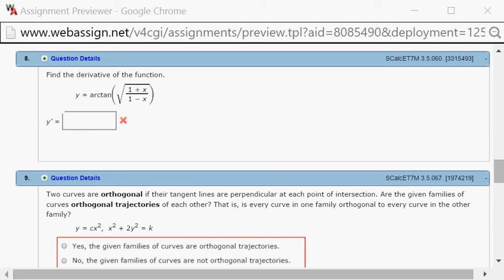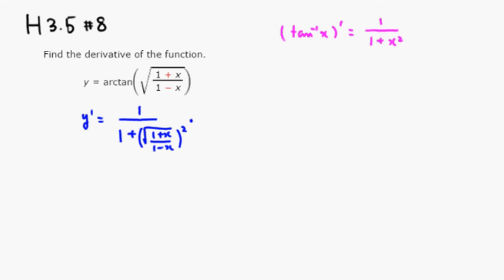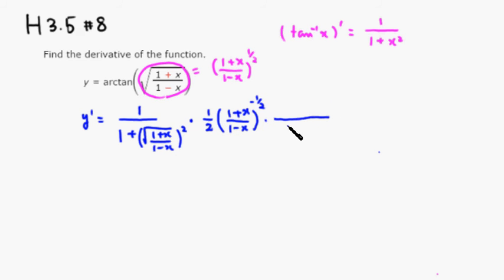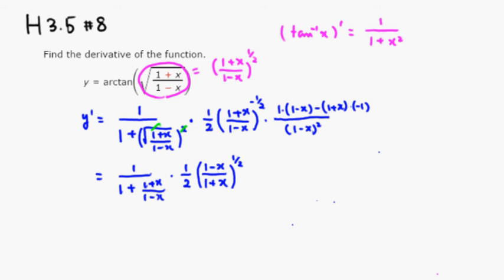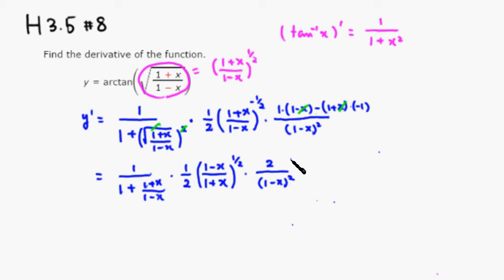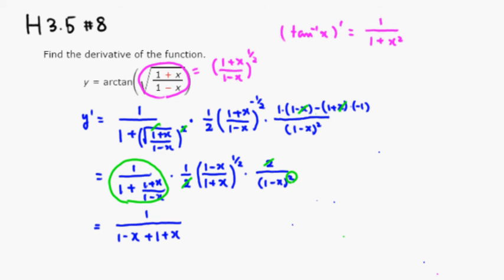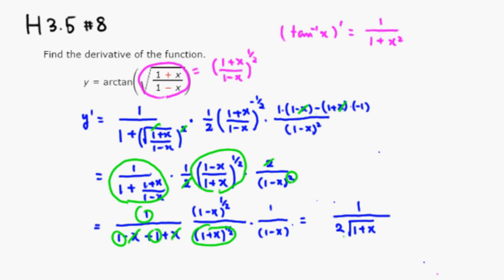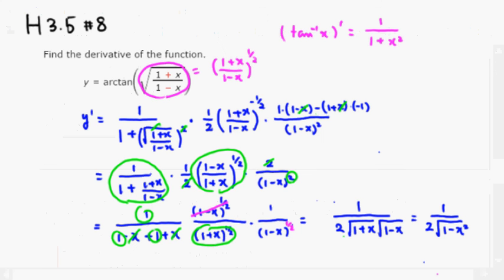MTH 131 H3.5 #8 (Fall 2015)